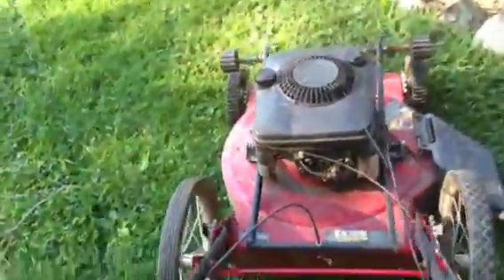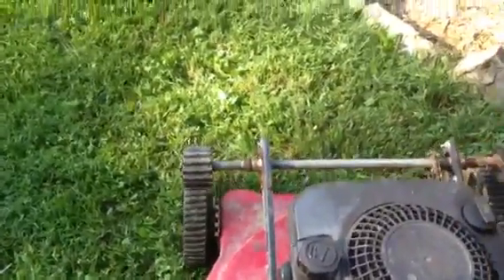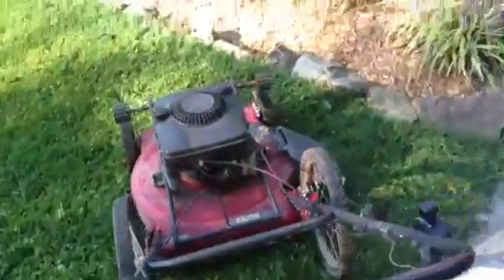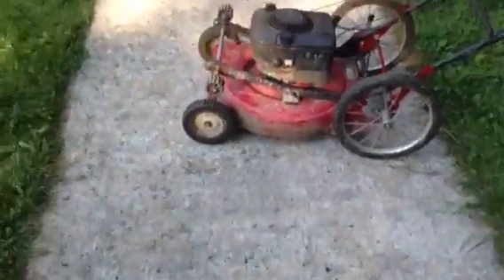Murray pushmower overview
I tell you about my good ol murray push mower